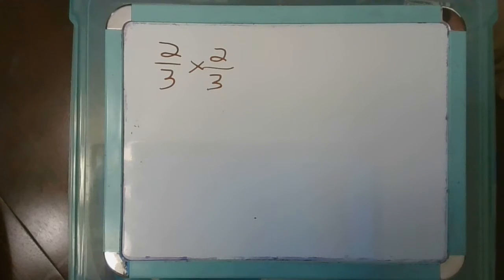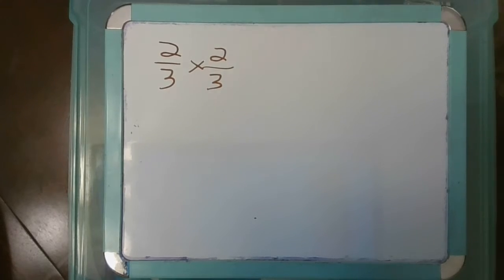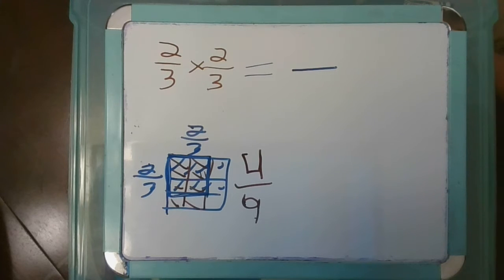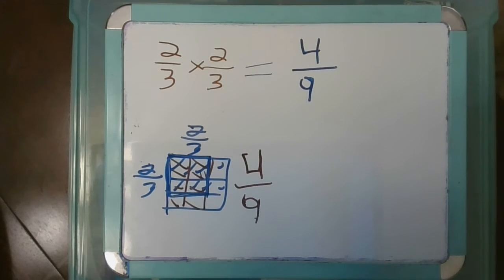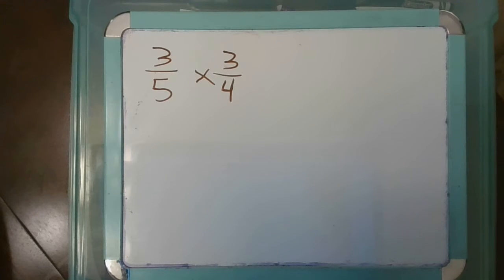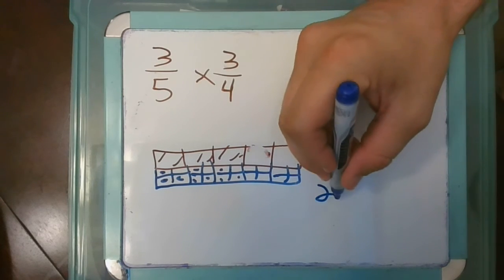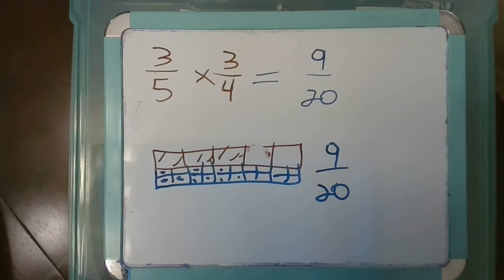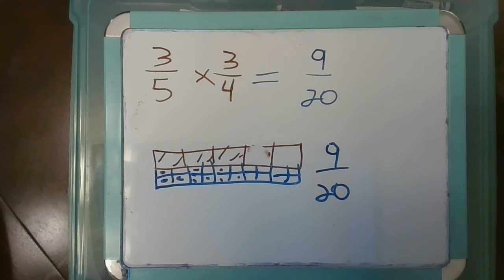Fraction times Fraction Equation